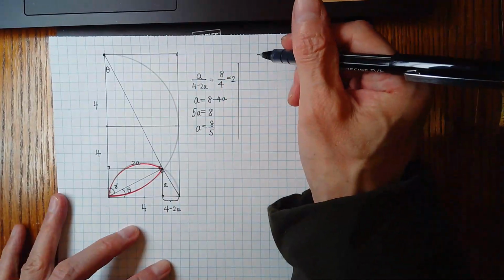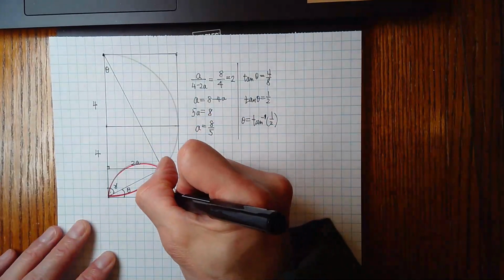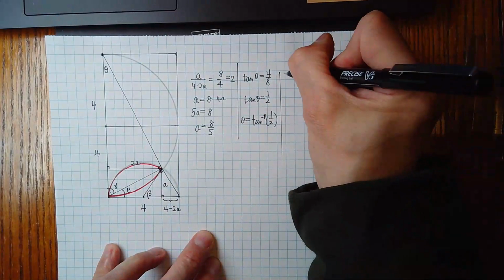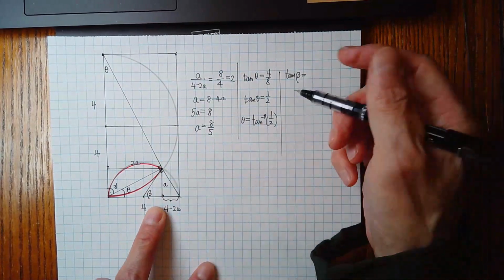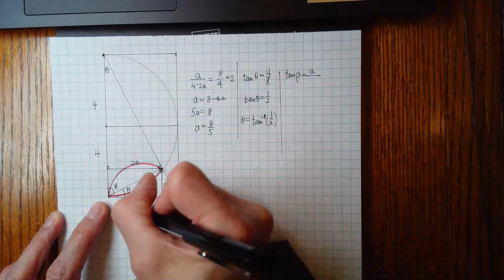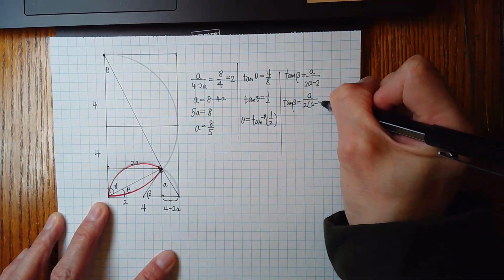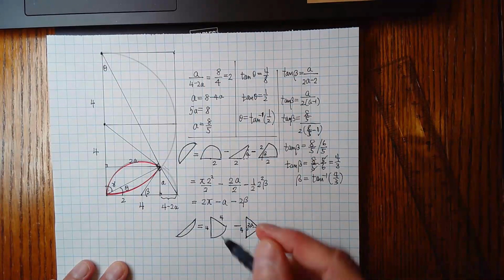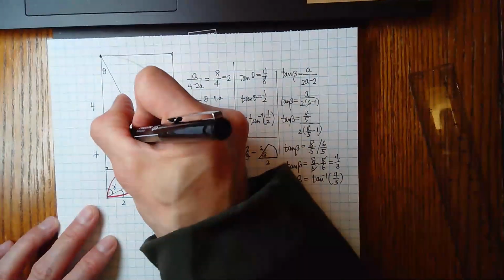What is the area? Hard Geometry Problem